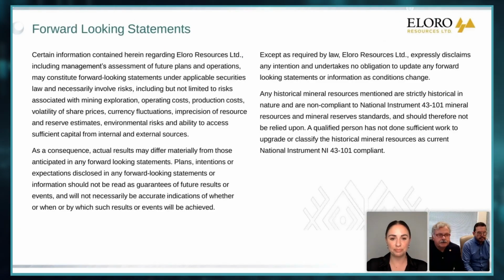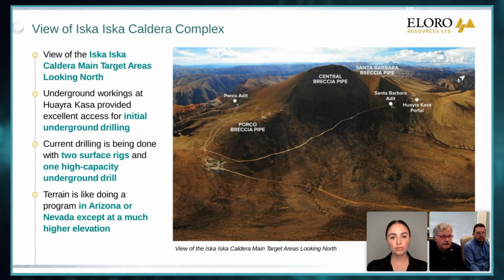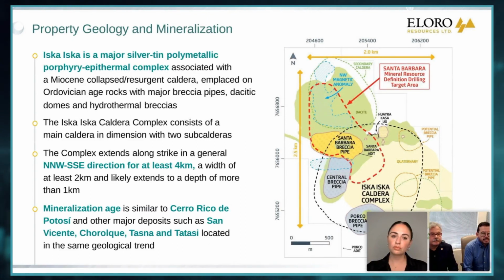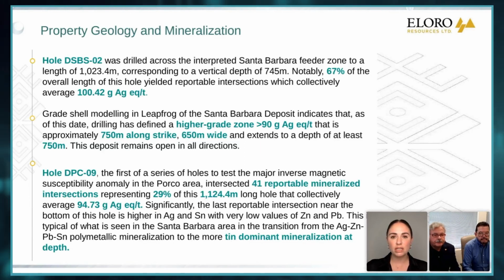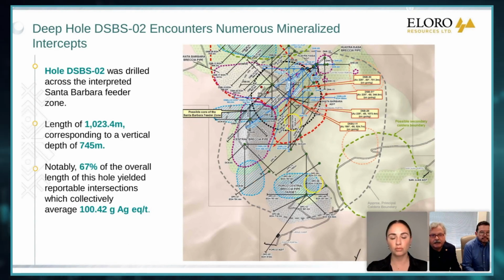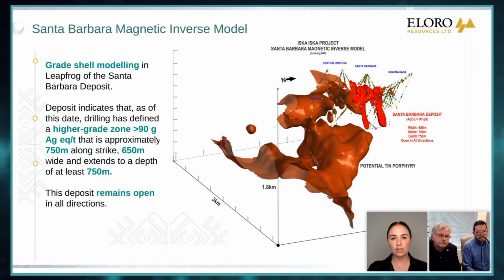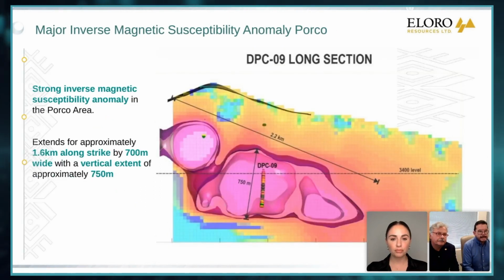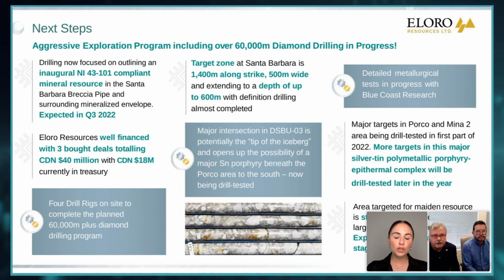Eloro Resources (TSX.V: ELO) | Hole DSBS-02 Encounters Numerous Mineralized Intercepts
CEO Tom Larsen and General Manager Dr. Osvaldo Arce outline the latest drill results from the south side of Santa Barbara zone of Iska Iska.